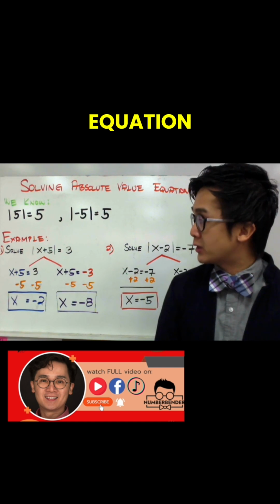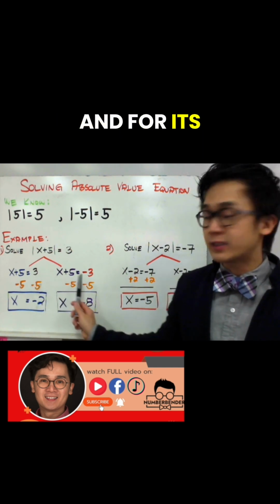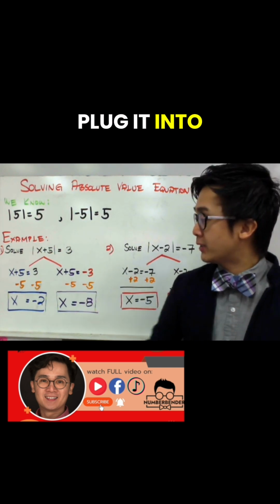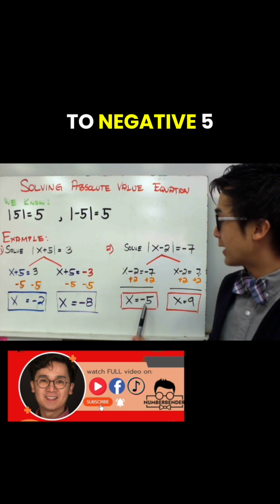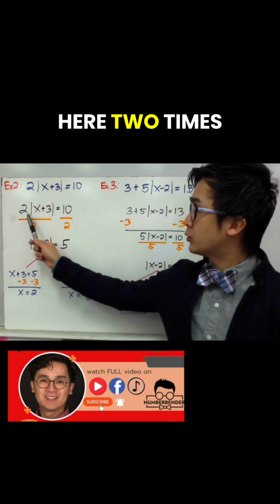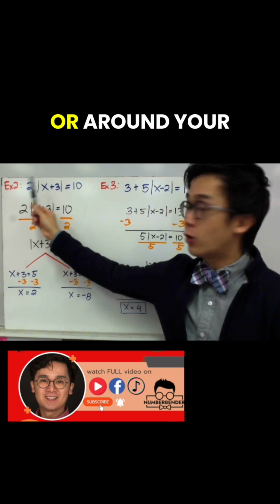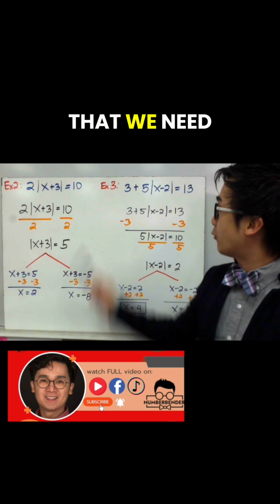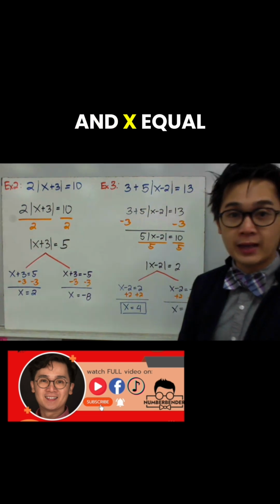Absolute Value Equation | College Algebra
Learn Absolute Value Equation step by step in this free math lesson from Numberbender.